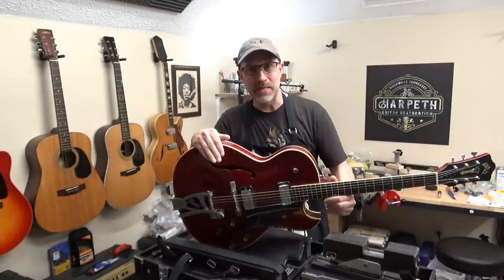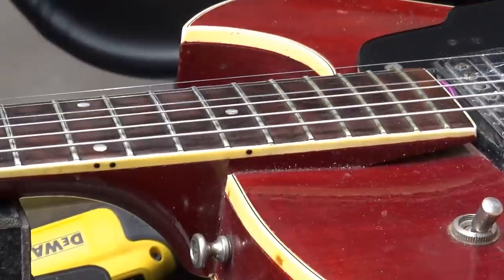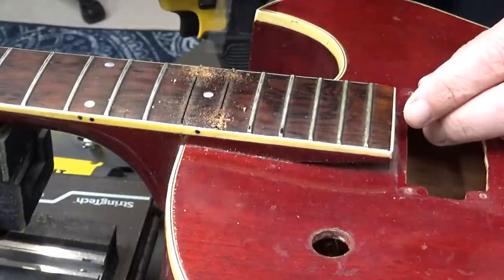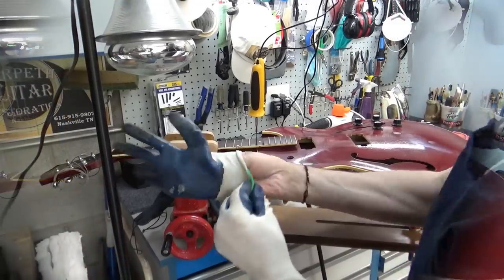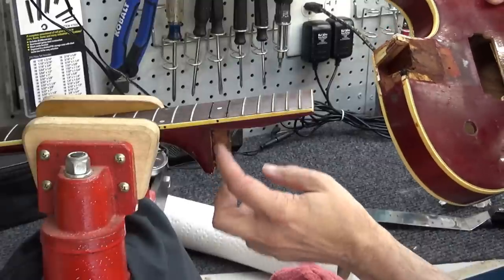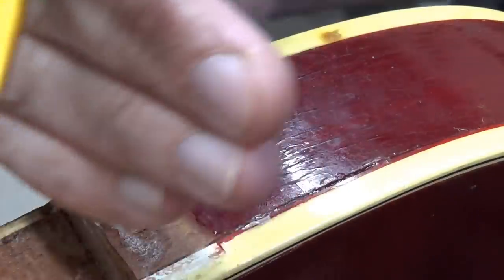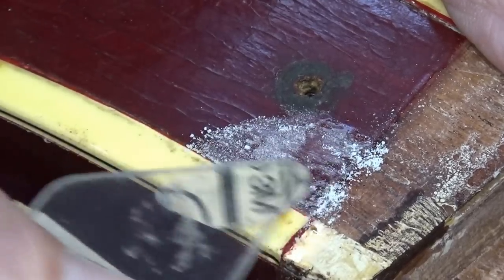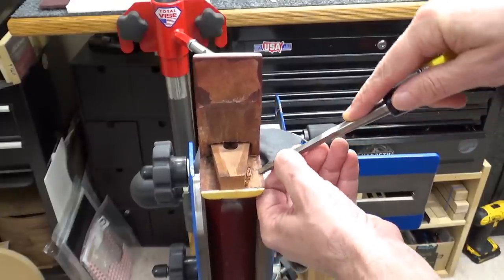Guild Starfire Neck Reset Ep.1 - 1966 Model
Hello People!
Thanks for joining me for more guitar restoration videos! It's a '66 Guild Starfire in for a neck reset, finish repair, fret replacement and new tuners.

Cheers,
Scotty D.,
Harpeth Guitar Restoration, LLC.
Nashville, Tennessee